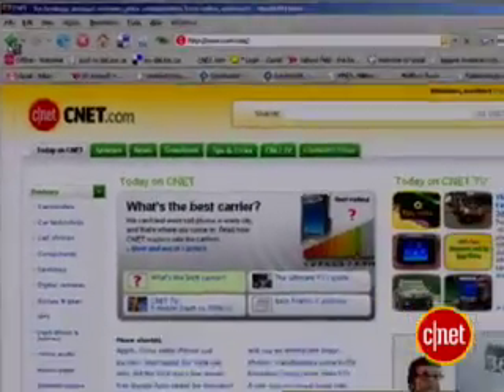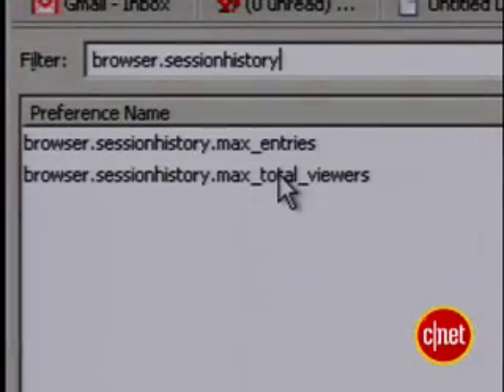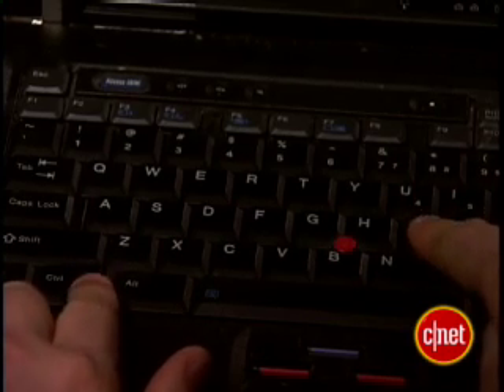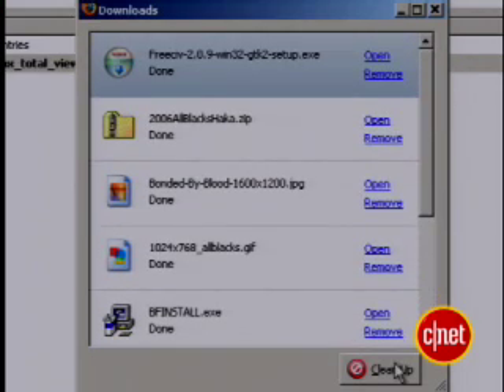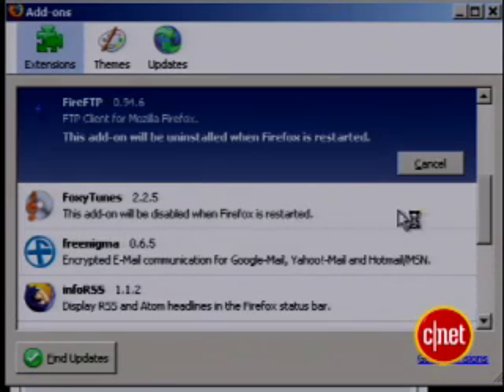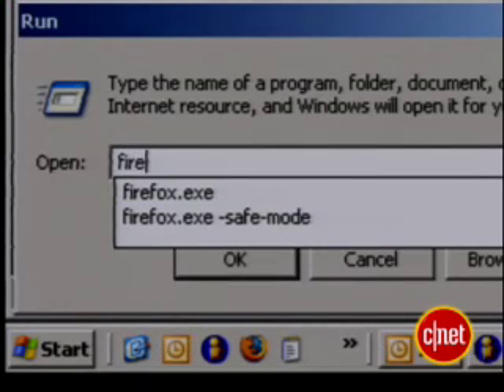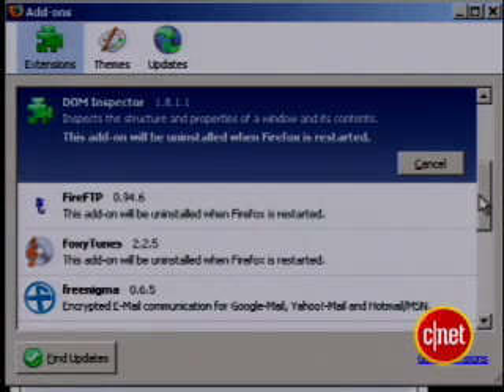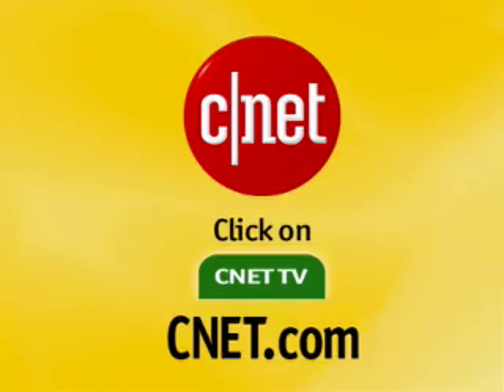Speed up Firefox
For the Firefox Die hard Fans...